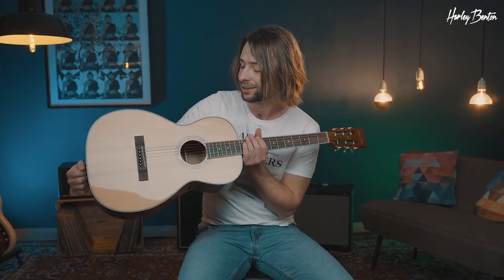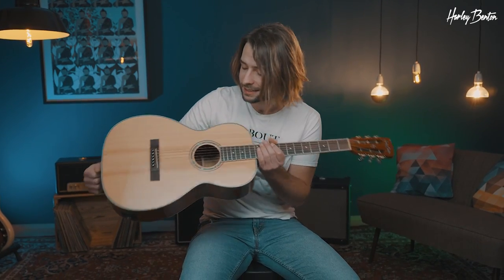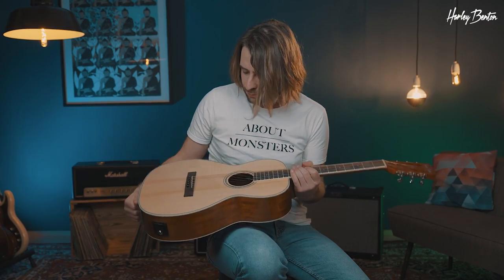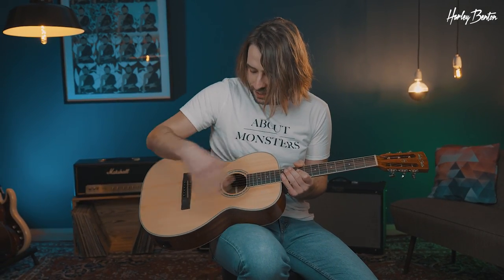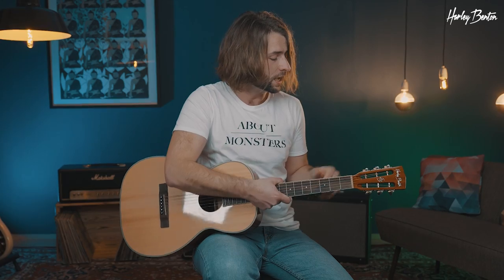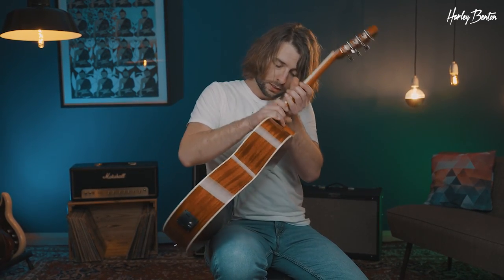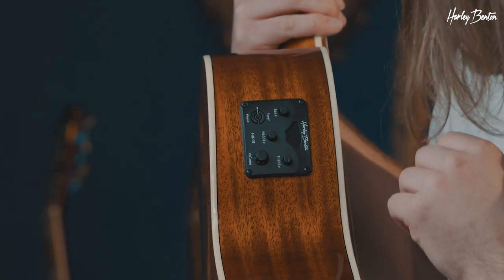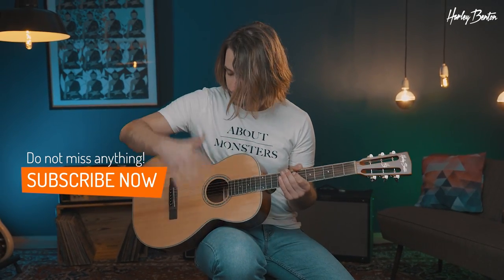Harley Benton - CLF-100E - Parlor Acoustic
Pound for pound, this enticing little package has so much to offer. This guitar is proof that the days when superb acoustic sound meant lugging a great big dreadnought around with you are long gone! Our CLF-100E gives you quality accoutrements, great tone woods, plenty of volume and a fine, balanced sound. We hope the CLF-100E will be your new go-to acoustic for song-writing, practice, jamming with friends or smaller gigs where you want to travel light. A solid Sitka spruce top gives you all the brilliance and definition you need, while the mahogany back and sides give you a warm foundation to your tone. Onboard electronics – replete with EQ and built-in tuner - pass on all that lush tone to a PA or recorder. Great acoustic tone to take away: the CLF-100E!

Interesting bits and pieces:
0:38 Strumming
1:40 Specs
2:46 Bluesy Fingerstyle